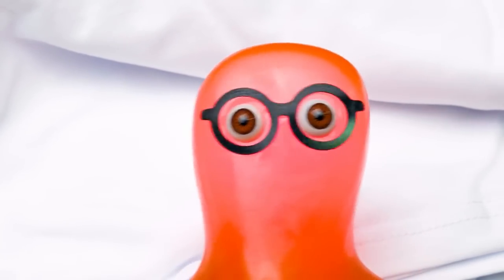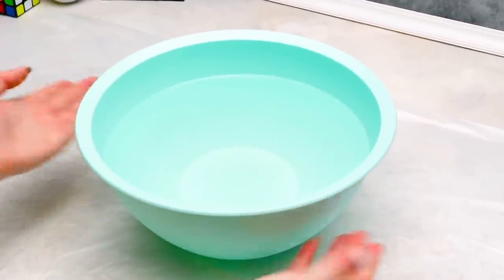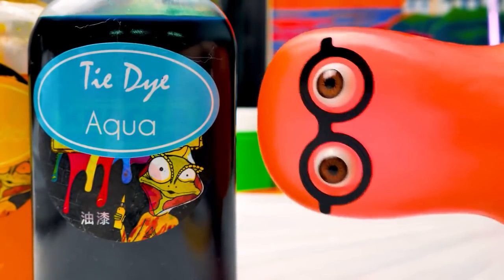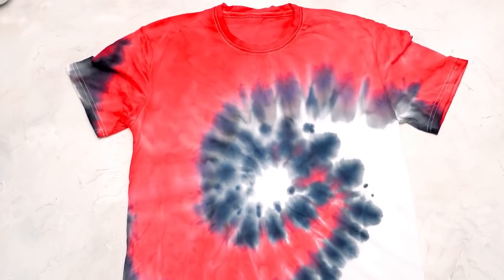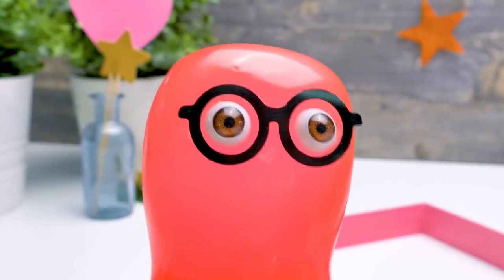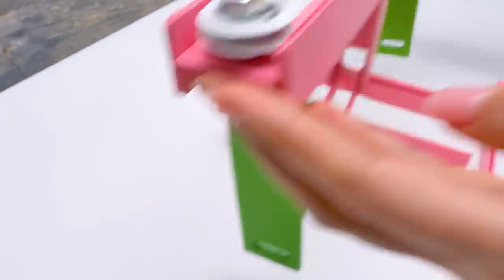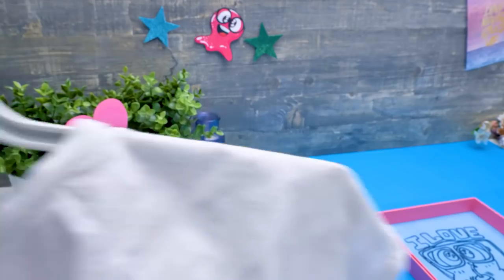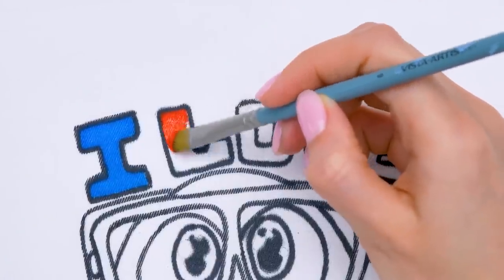Easily Customize Your Clothes! || DIY Logo Machine And Tie-Dye Technique